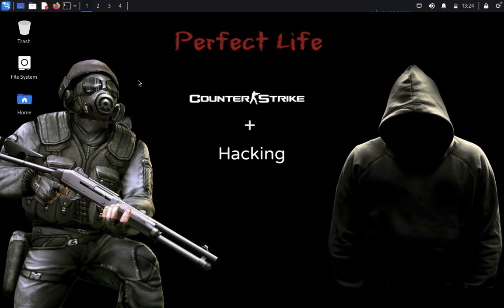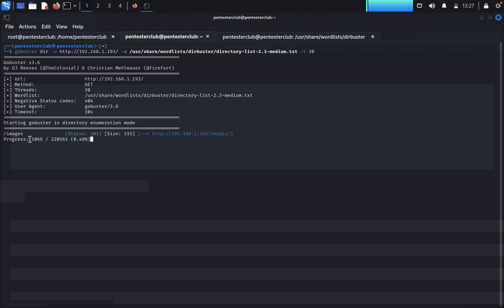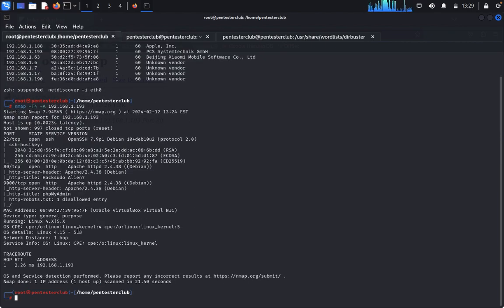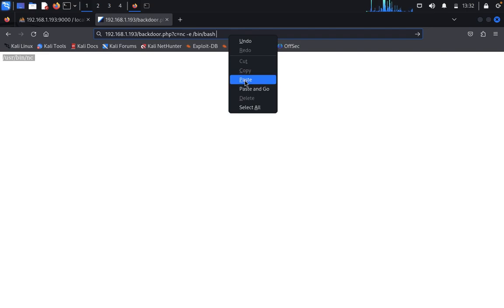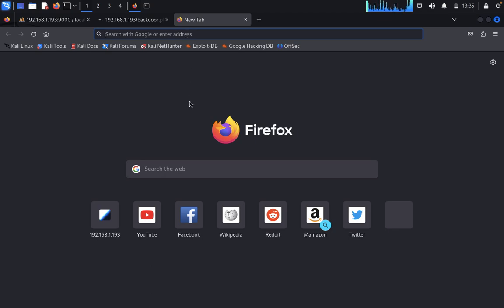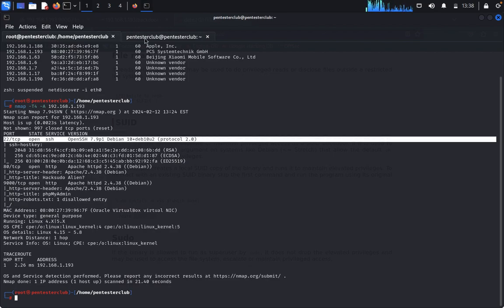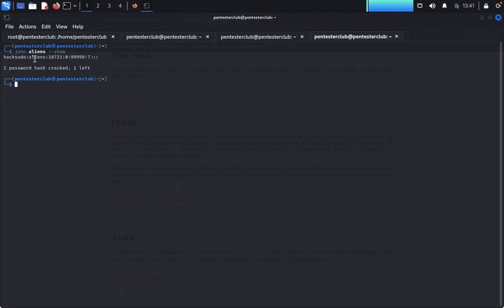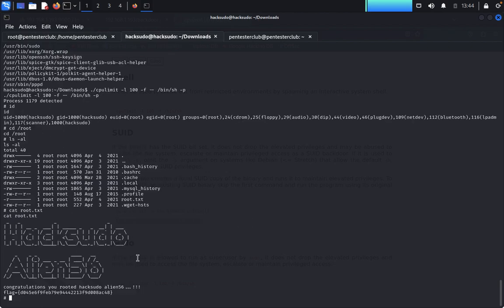Revealing Alien Secrets: A Mind-Blowing Journey Through Penetration Testing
In this intriguing video, we delve deep into the compelling world of extraterrestrial abnormalities as we unravel the enigmatic secrets surrounding aliens. Join us on a captivating journey as we combine the realms of outer space and penetration testing, revealing clandestine truths hidden within our world.

👽 "Unveiling Alien Secrets: Penetration Testing Unearths the Truth" 👽

Prepare to be astounded as we apply cutting-edge penetration testing techniques to unveil unprecedented connections between unexplained phenomena and alien encounters. Our team of experts merges the realms of cybersecurity and intergalactic exploration, shedding light on the longstanding mystery that has captivated humanity since time immemorial.

What hidden agendas lie behind these strange occurrences? How have aliens interacted with our digital infrastructure? We embark on cinematic investigations backed by real-world hacking scenarios, shedding clarity on spine-tingling incidents that have long perplexed both enthusiasts and skeptics alike.

Join us as we analyze historical cases, decode extraterrestrial communications, and track down evidence that points towards a profound correlation between alien presence and penetration testing. Engross yourself in our meticulous research, threading together clues that lead to jaw-dropping revelations about humanity's cosmic neighbors.

By the end of this immersive video, you'll have a newfound appreciation for the profound impact penetration testing has on unravelling the greatest cosmic riddles. Prepare to challenge your preconceptions and shatter the boundaries of knowledge as we bridge the gap between scientific investigation and the uncharted territories of the universe.

Don't miss out on the chance to unlock the secrets that have laid dormant for centuries.

Stay updated on our latest investigations, mind-bending theories, and revolutionary discoveries. Together, let's illuminate the realms of the mysterious and unlock humanity's place within the vast cosmic tapestry.